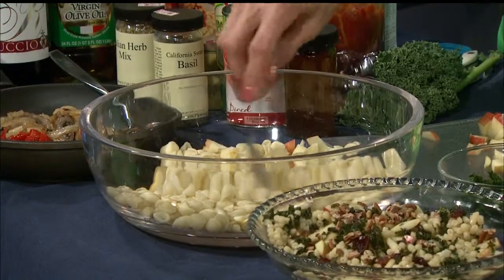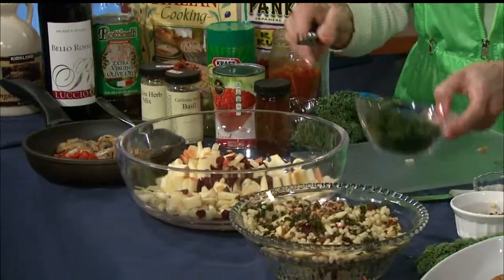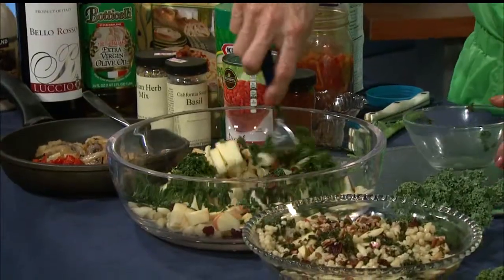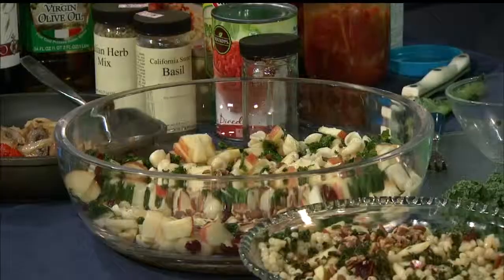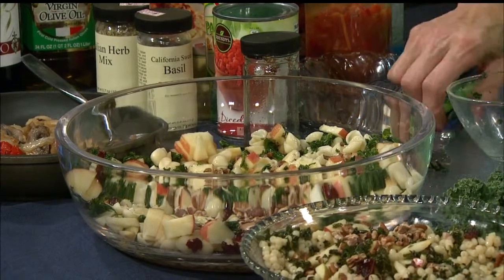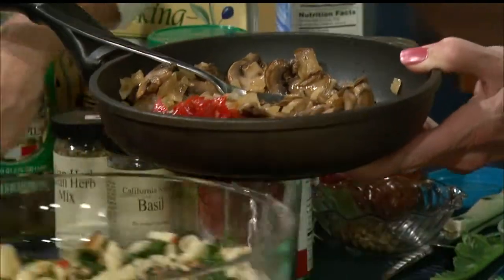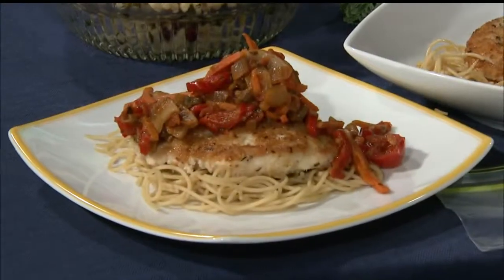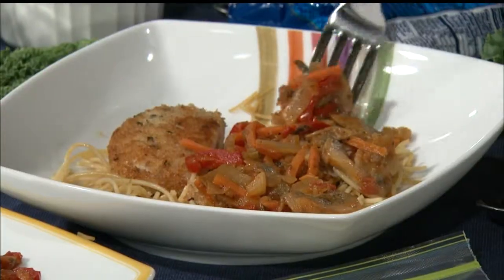Donna's unique Italian recipes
Nutritionist Donna Weihofen just got back from a trip to Itality and that got her inspired. She shows us a couple recipes with an Italian flare you're going to want to try.